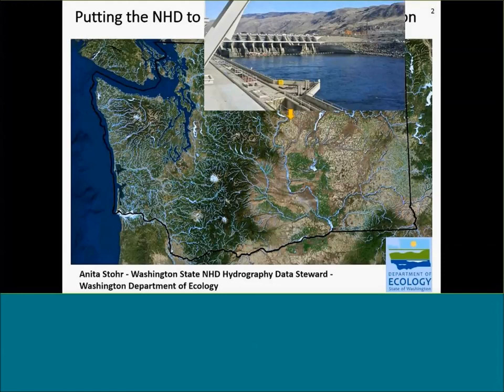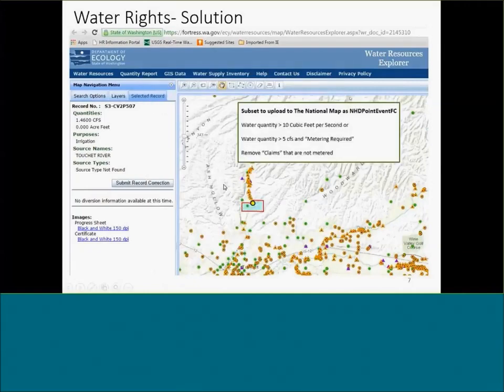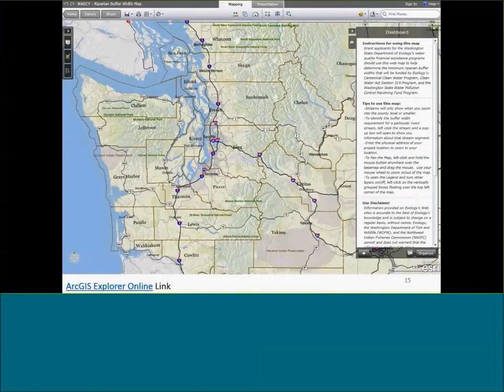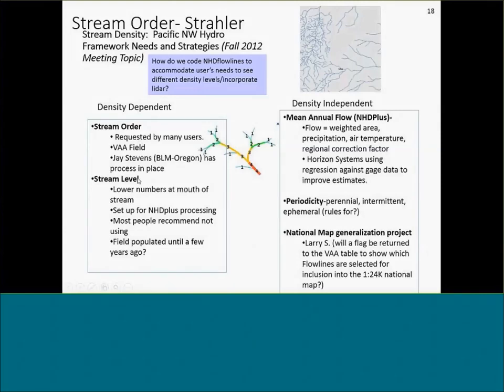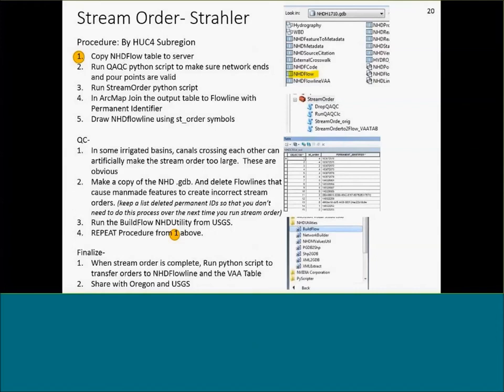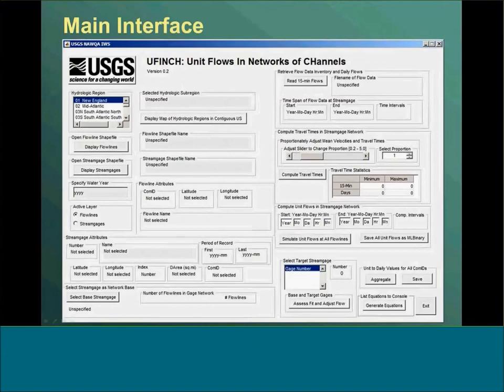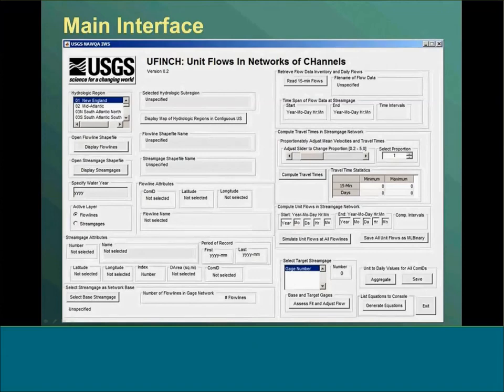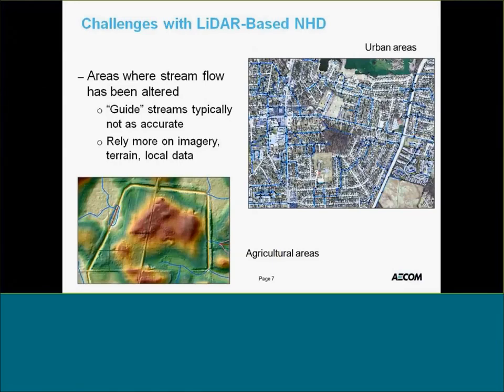Jul 30, 2015: Hydrography Webinar Series - Session 3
Provides valuable hydrography information to all USGS employees and USGS data users. There are a total of 3 sessions for this Hydrography Webinar Series.